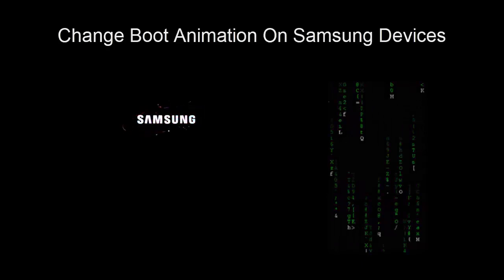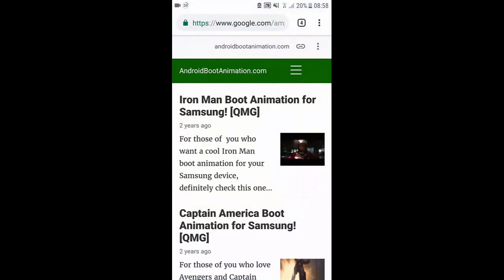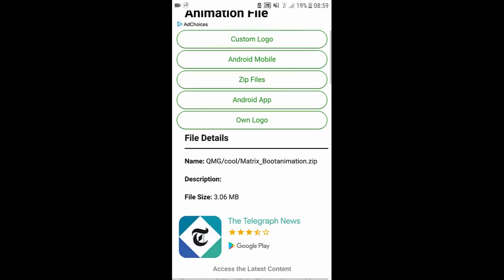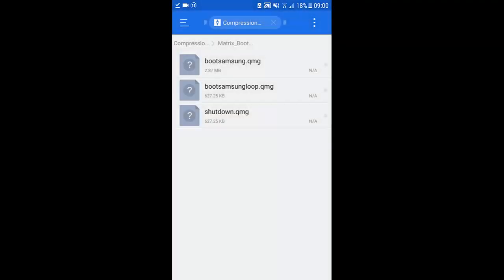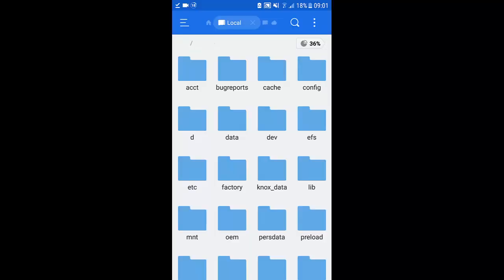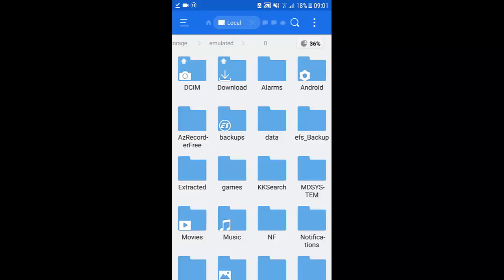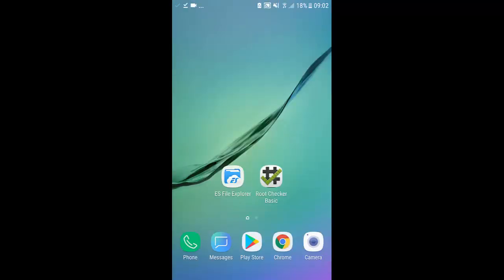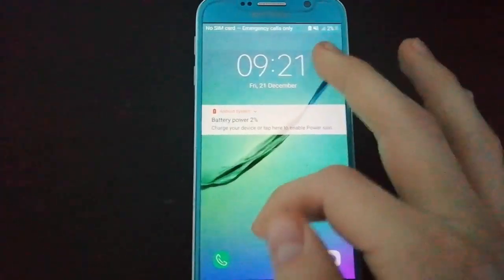📱 How To Change Boot Animation On Samsung Devices (ROOT)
Hello everyone and welcome to another video today i will be showing you how to change the boot animation on Samsung devices. For this to work you will need to make sure your phone is rooted and have ES File Explorer installed on your device

Video uploaded and Owned by: KDtv. You have no right to take and re-upload my work. Facebook